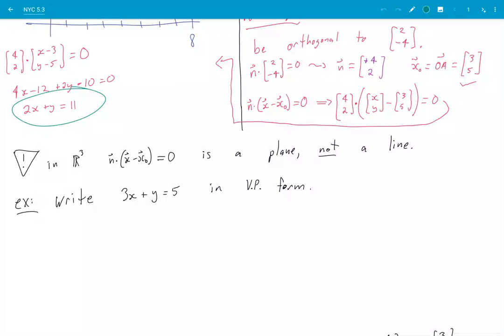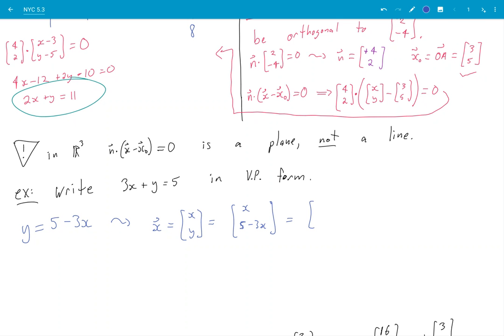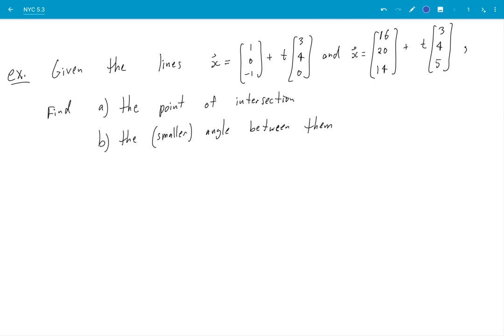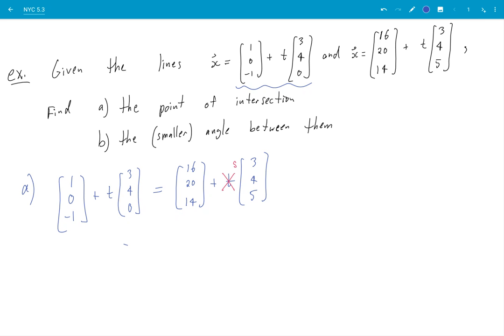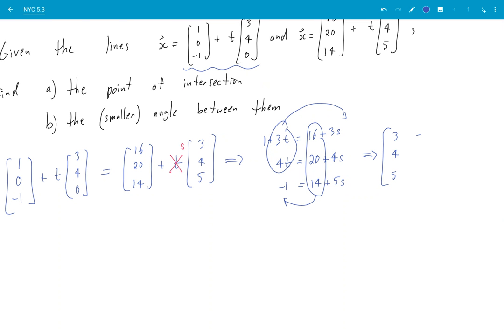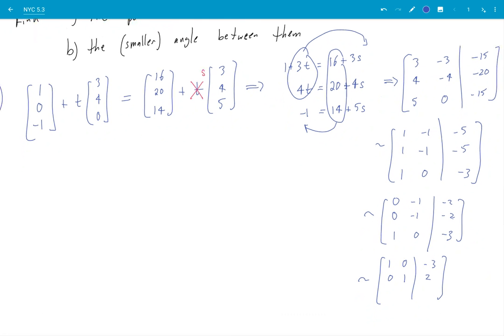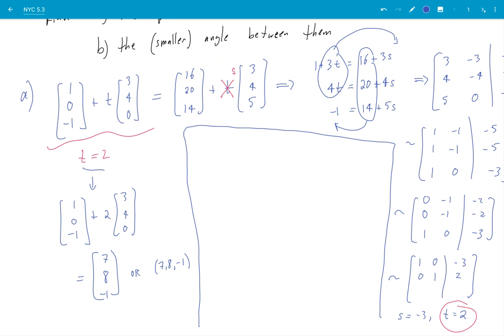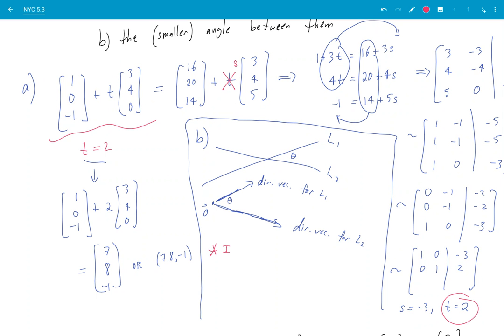NYC 5.3 part 2